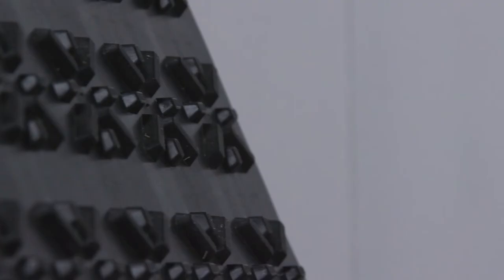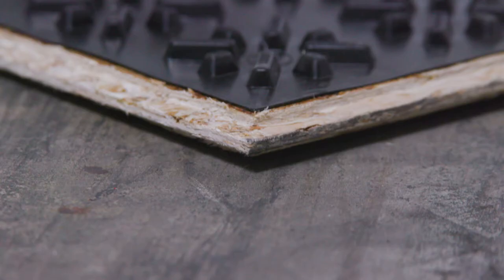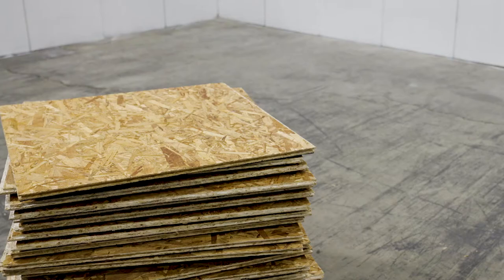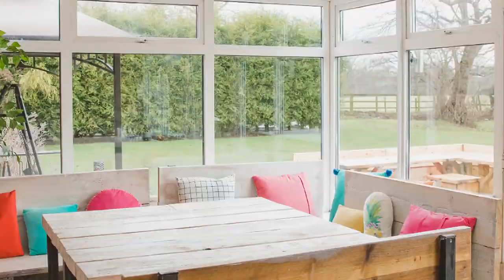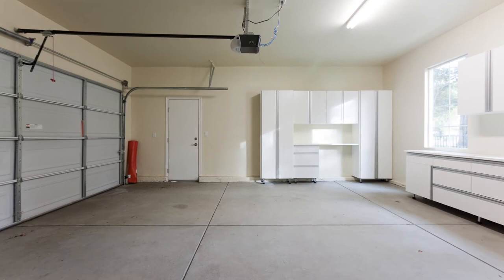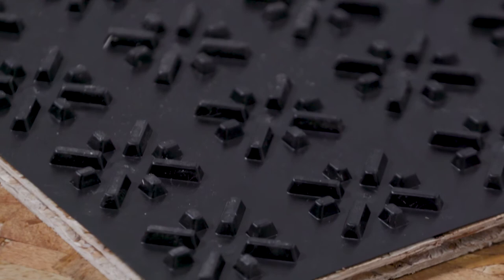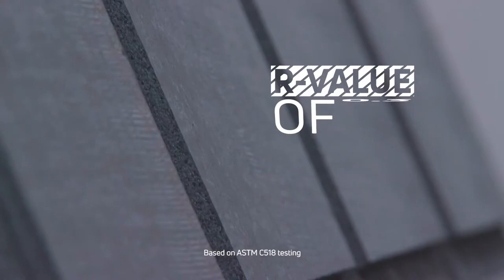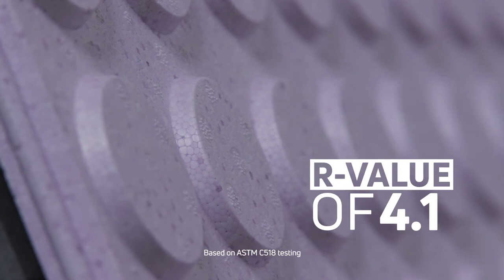Why You Should Use ✨ DRICORE Subfloors ✨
❓ Why should you use DRICORE Subfloors 🤔 Let HGTV host Bryan Baeumler walk you through the importance of having DRICORE Subfloors in your home. From helping to protect 🛡️ against moisture, mold, mildew and small water leaks 💦 all while creating a warmer and softer feeling finished floors 🔥 DRICORE is the first step to any basement renovation.

🎬  Welcome to the Official YouTube page for DRICORE Products - Evolving the Basement Renovation Industry 💯

Working hard to evolve the basement renovation industry, DRICORE have consistently driven to produce basement finishing products that really work.
➡️  Whether you’re looking for finishing products to help finish your basement properly, or you’re searching for some home renovation inspiration, this channel is dedicated to sharing must-know industry hacks.
All DRICORE Products are of the best quality, simply designed, quick and easy to install ✅

Offering to help DIY'ers and Contractors alike overcome their barriers to success, DRICORE Products is the ultimate resource you need.

DRICORE® Subfloor | Don't build without it.